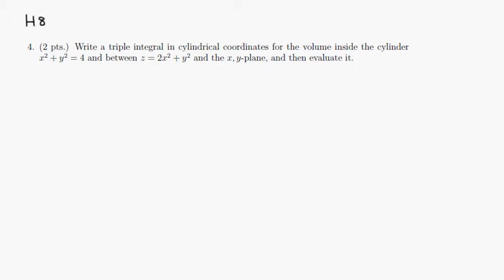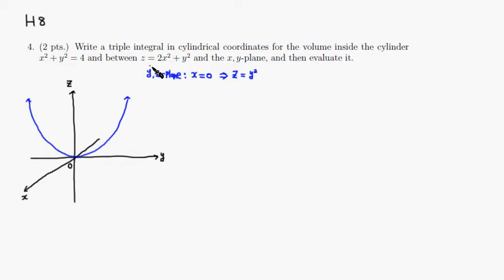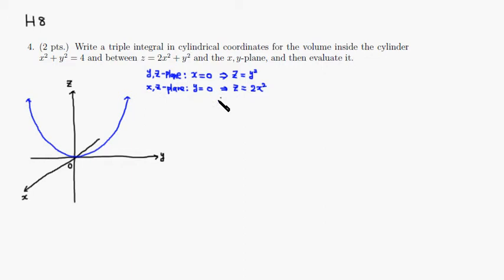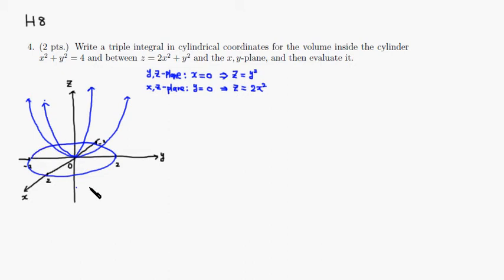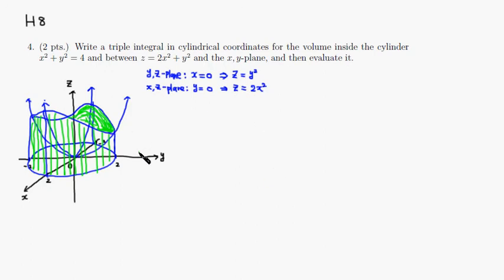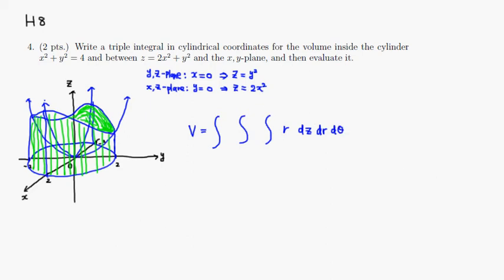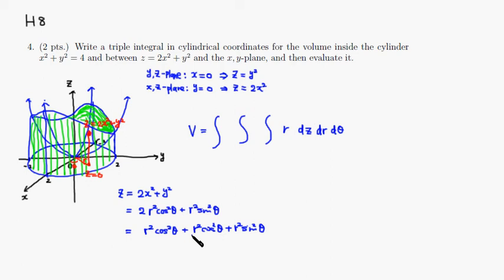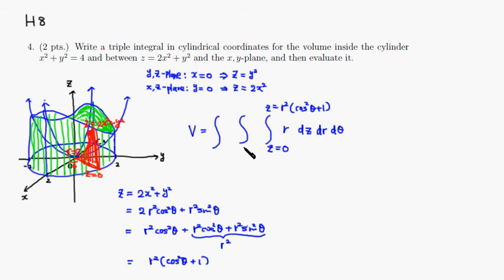MTH540 H8 #4 (Summer 2013)